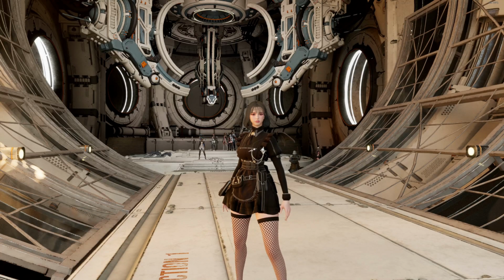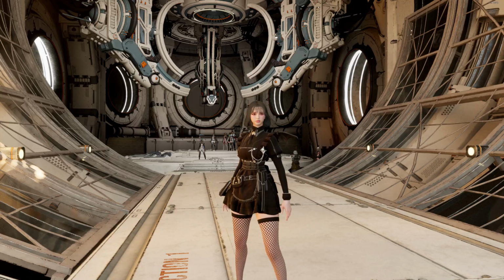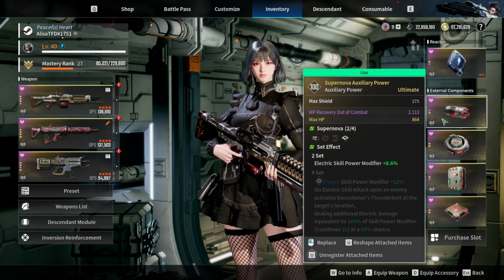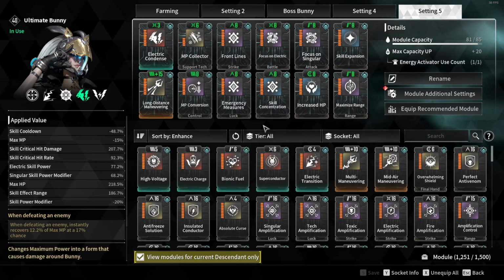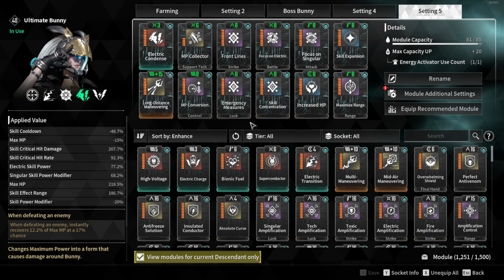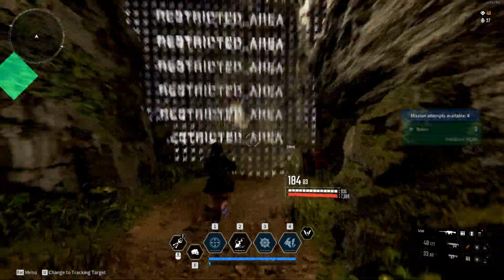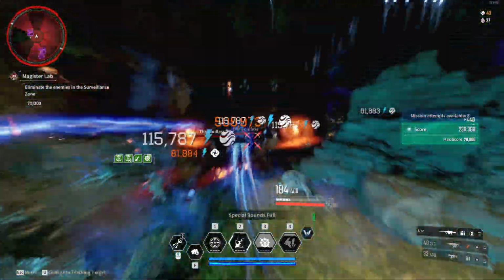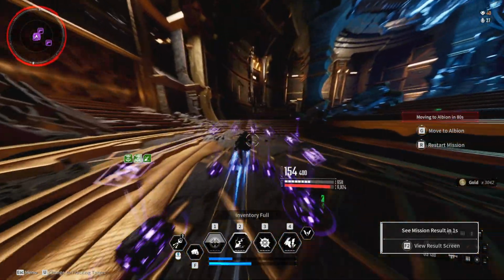The BEST 400% Invasion Bunny Build | The First Descendant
0:00 - 0:25 - Intro
0:25 - 1:53 - Crit Vs Non Crit Build
1:53 - 3:02 - High Voltage is Big Bad
3:15 -  4:07 - External Components
4:08 - 4:48 - Reactor
4:48 - 8:00 - Build
8:00 - 12:29 - Gameplay of 400%